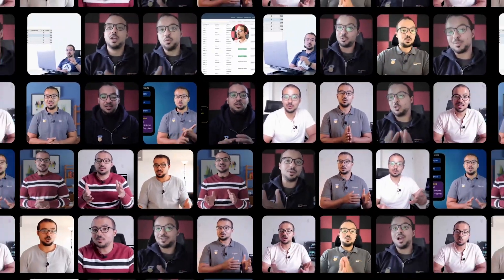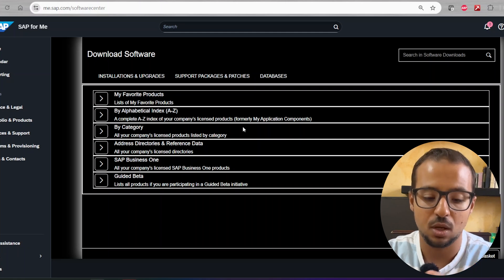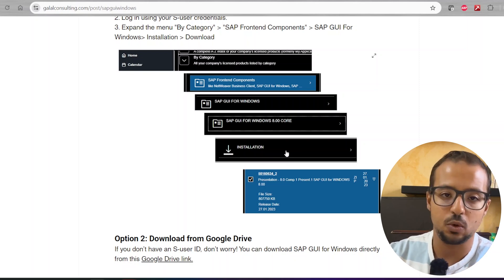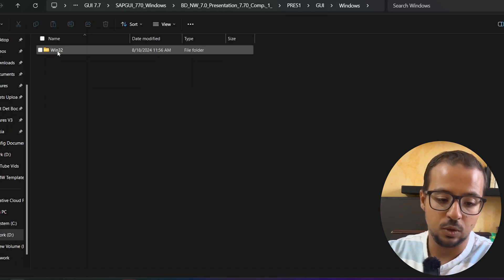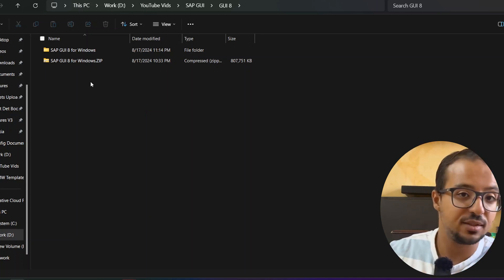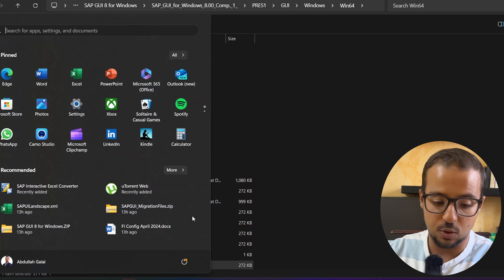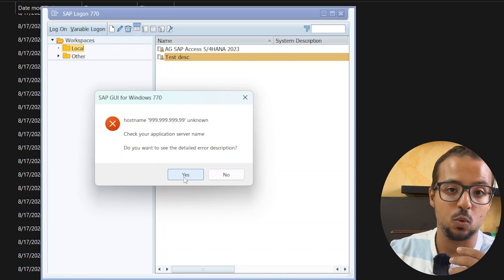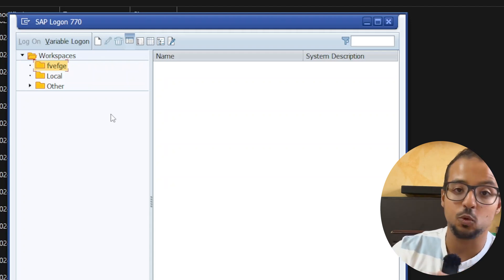SAP GUI for Windows: Download and Install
How to download and install SAP GUI for Windows and add SAP server connection details.